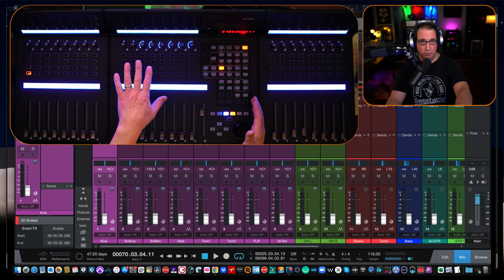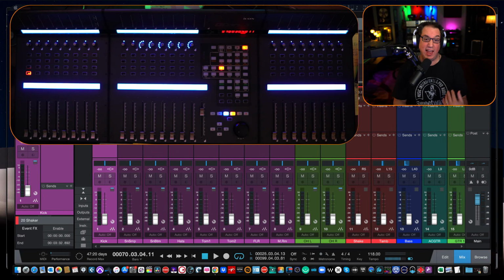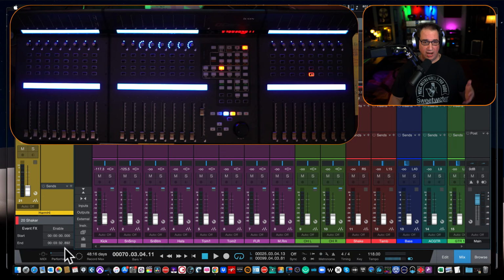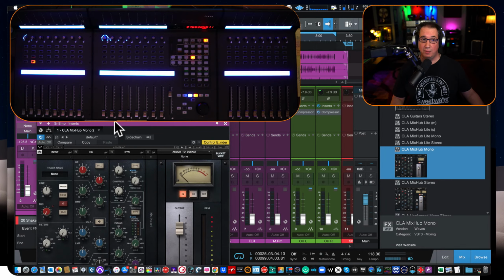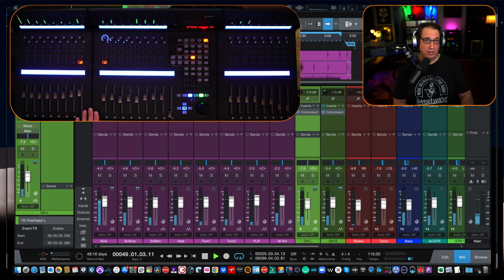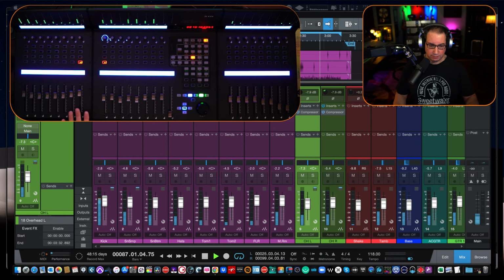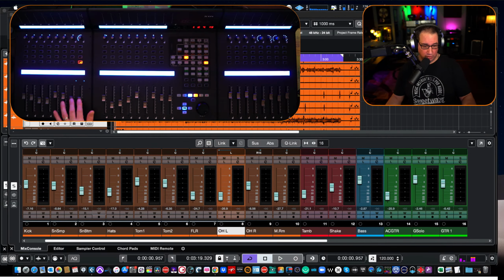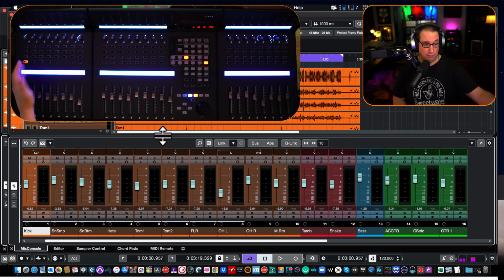Icon Qcon Pro X | What I like & Dislike | LIVE Stream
Here is a look at the icon QCon Pro X surface controller.